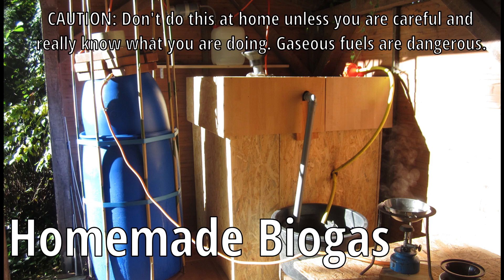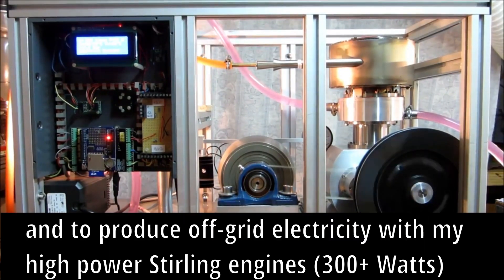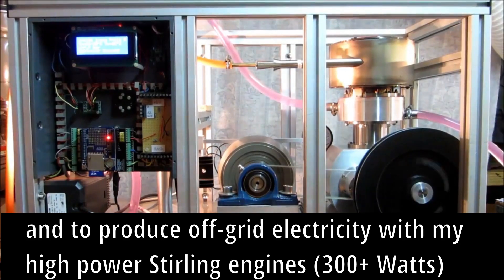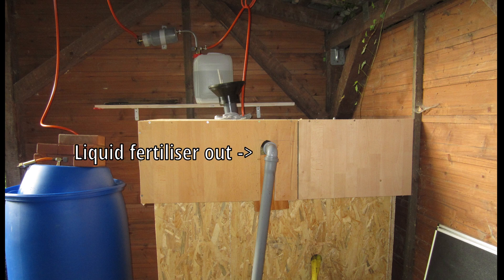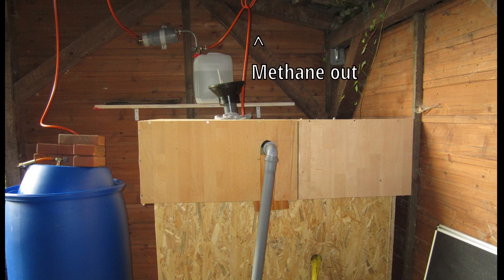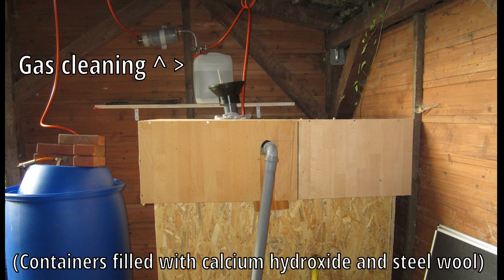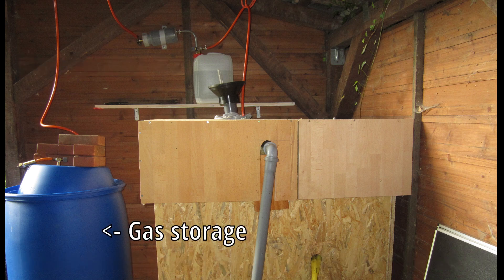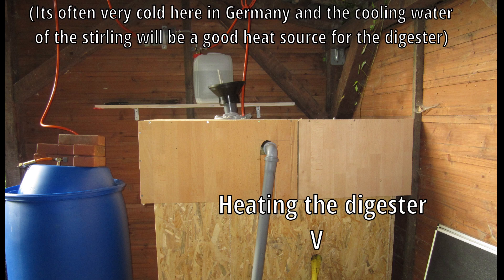Homemade biogas digester for cheap renewable off grid electricity with my DIY Stirling engine CHP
Hi all,first a warning:

CAUTION! Don't do this at home unless you are very careful and really know what you are doing. Gaseous fuels are DANGEROUS.

Till now I powered my Stirling engines with liquid gas but I always wanted to produce my own renewable, environmentally friendly and cheap fuel.

Here I present you my way of making biogas which works much better than I expected.

As always I would be very grateful for any comments and suggestions.

Greetings
Ralf
Many thanks for the background music: